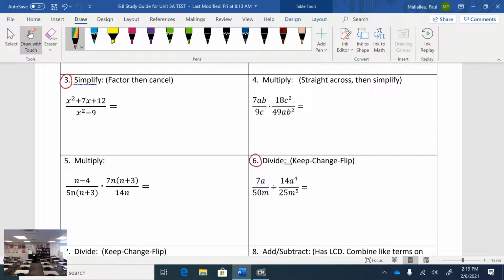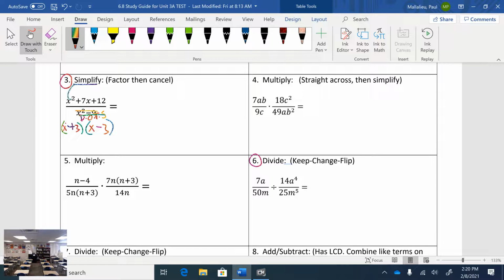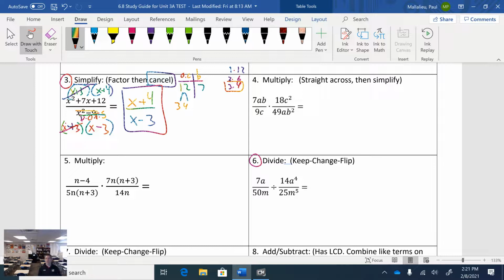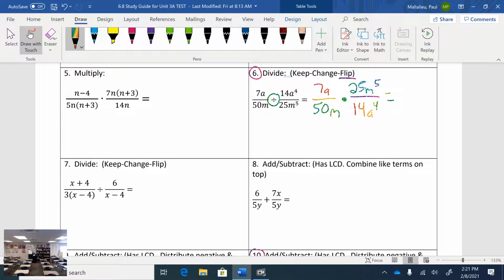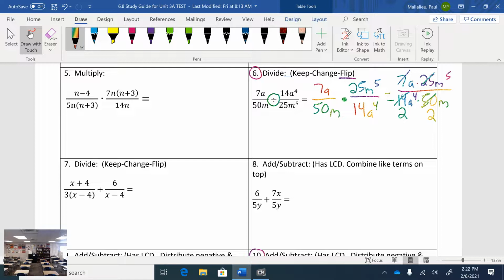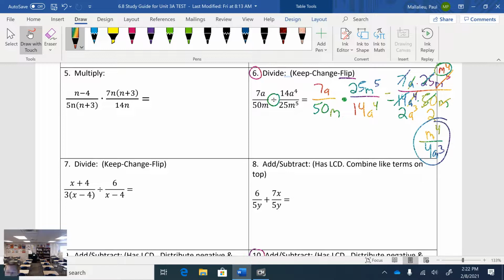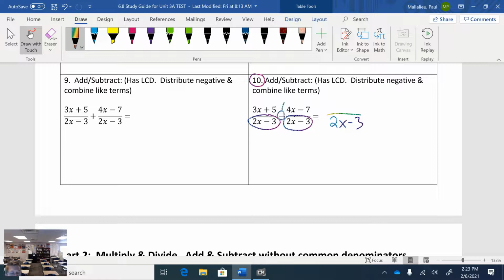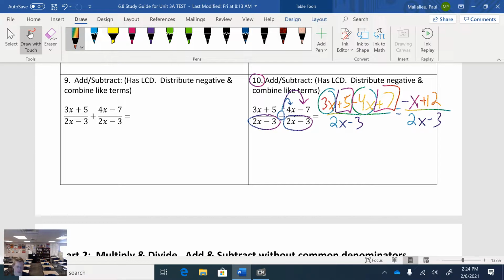4.8 Review Unit 6 Test Part 1